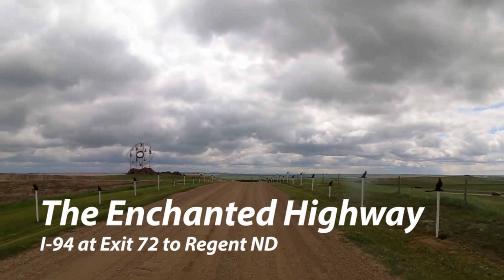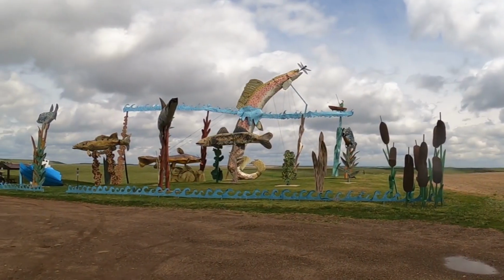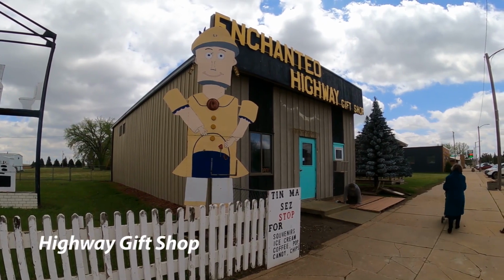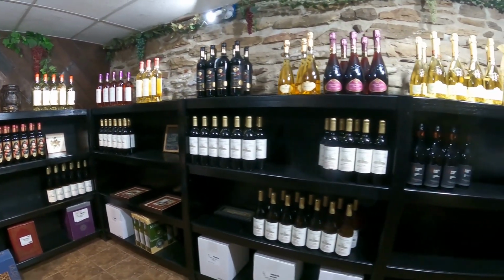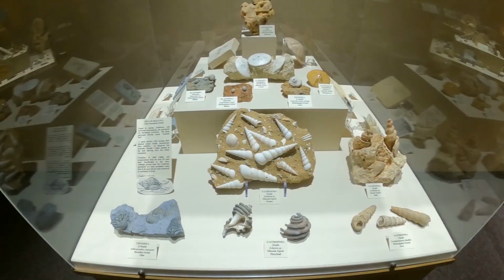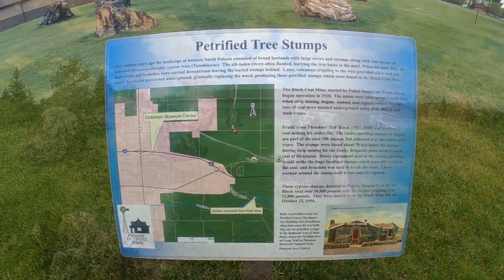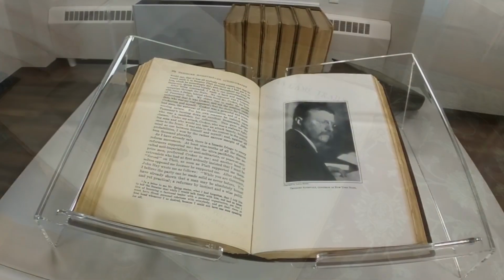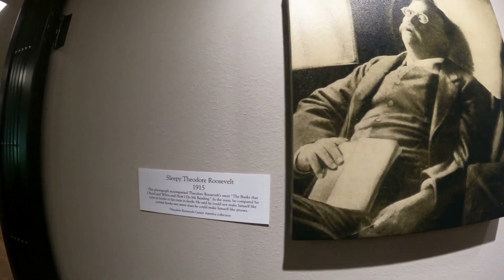Dickinson North Dakota and the Enchanted Highway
Dickinson North Dakota and the Enchanted Highway - come follow the moon with Doug, Cathy and Maggie Mae as we explore beautiful ND!  We'll drive down the Enchanted Highway, take a tour of the Assumption Abbey, visit Fort Saurkraut, then head to Dickinson to see the Veterans Memorial, the Badlands Dinosaur Museum, the Ukrainian Cultural Institute, and end up at the Theodore Roosevelt Center.  Come along!